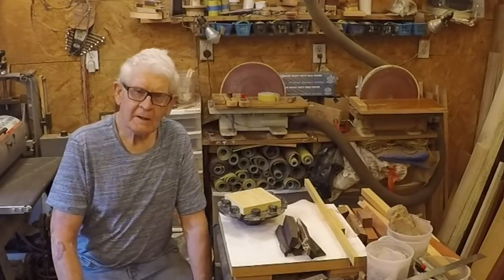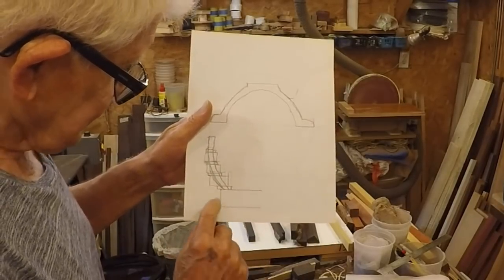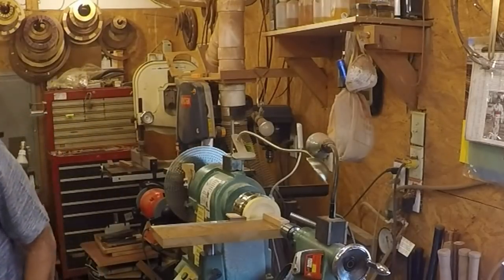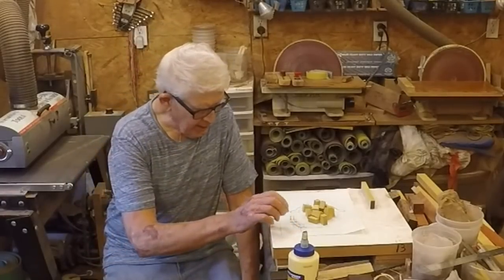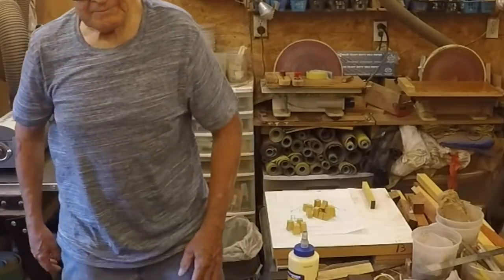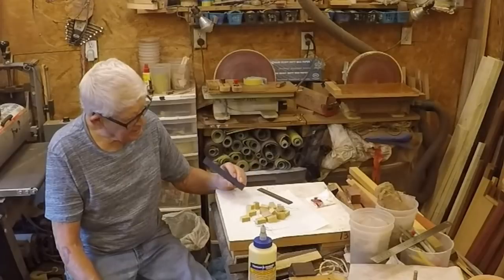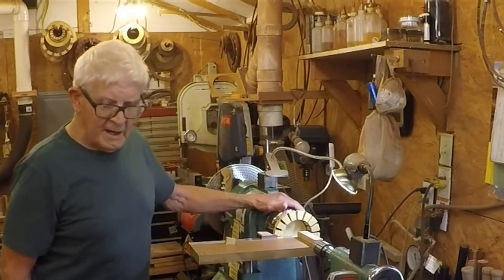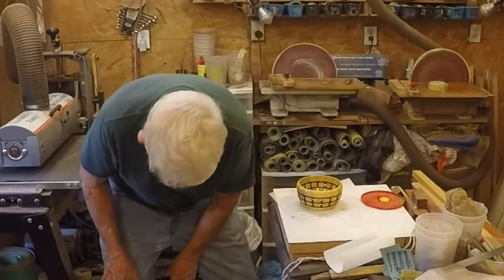using small pieces of african blackwood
using scrap pieces in an open segment turning